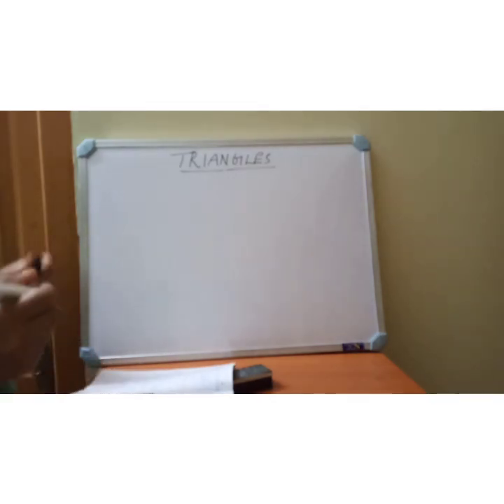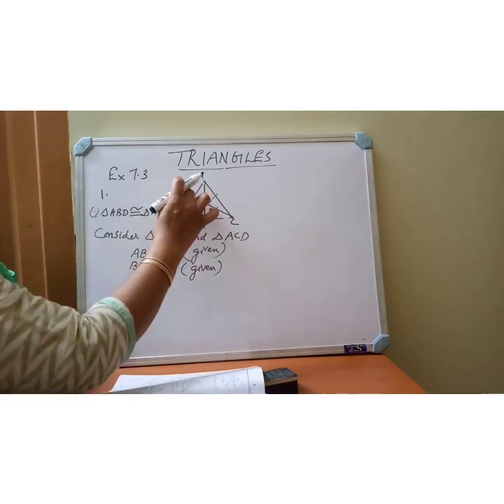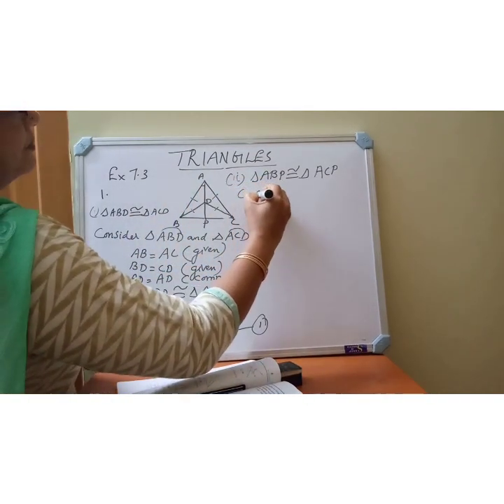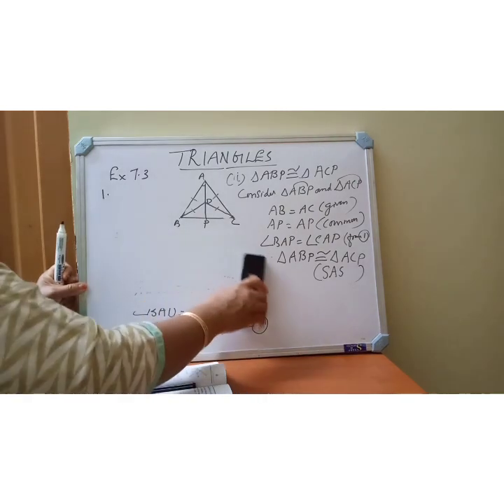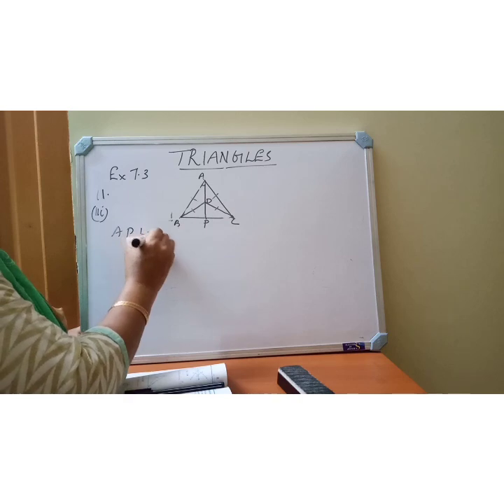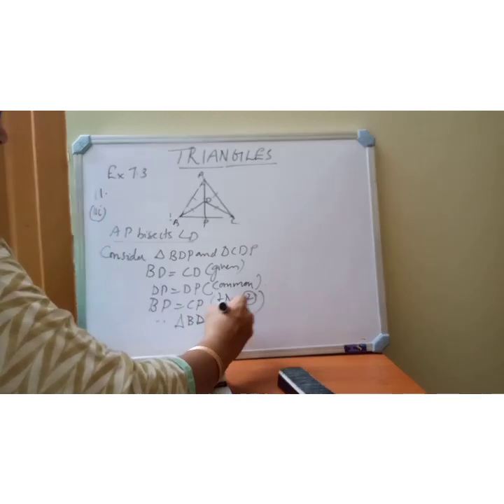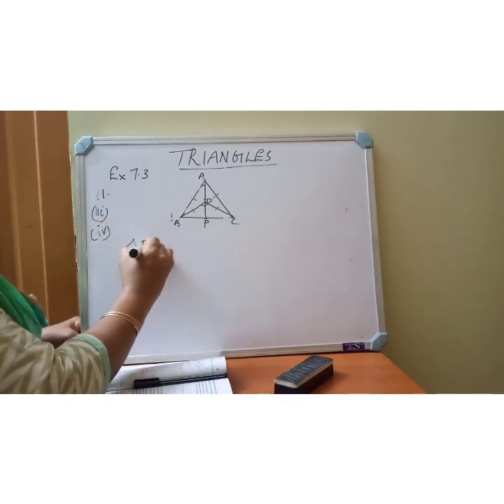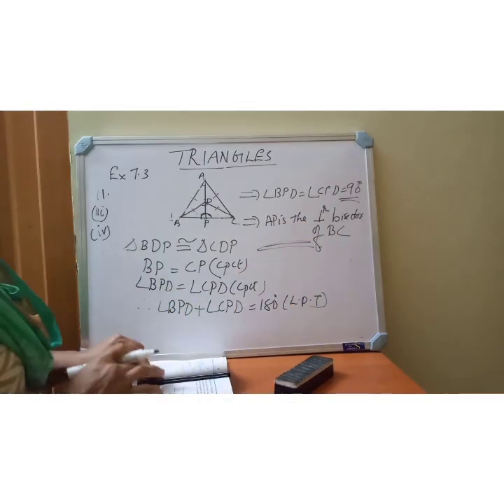Class9, maths,module 11(28/9/2020)